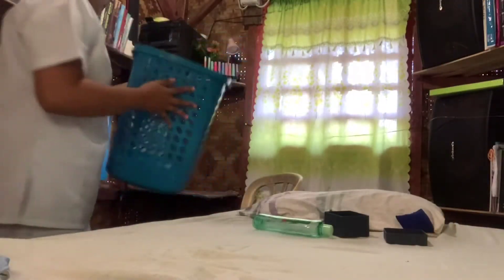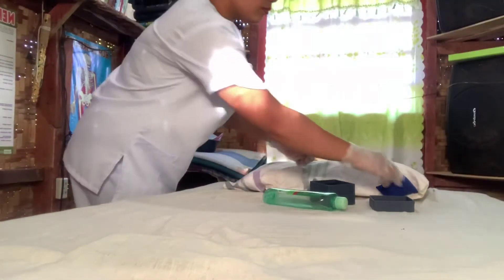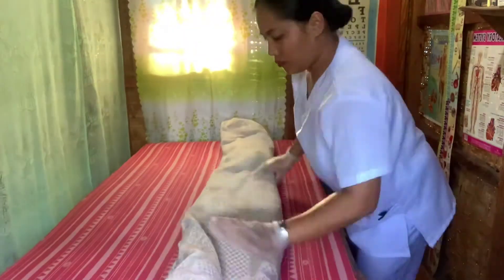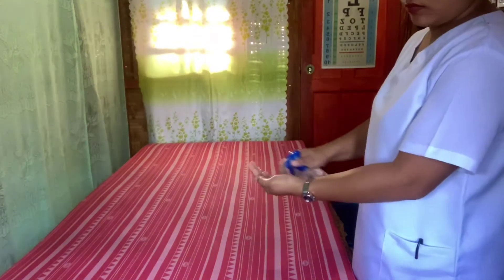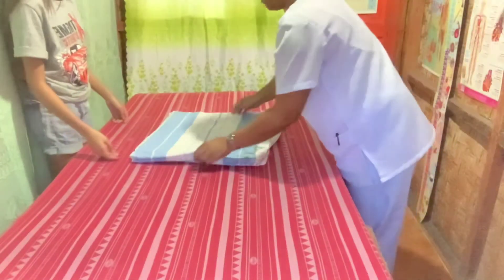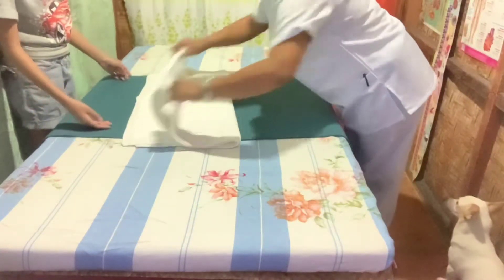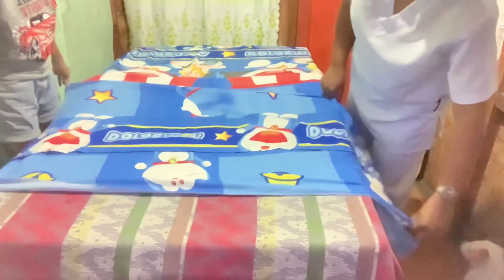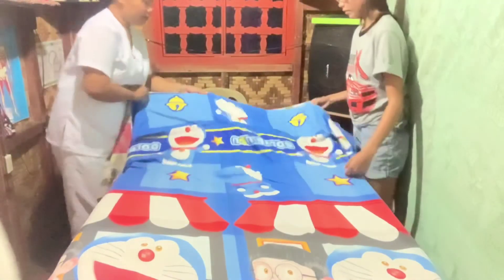HOW TO DO: UNOCCUPIED BED MAKING 🛏